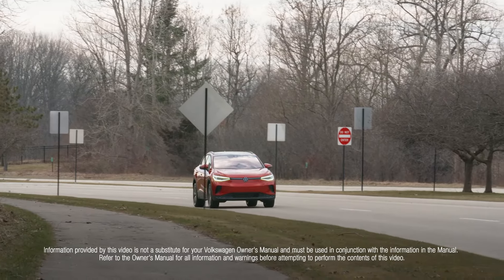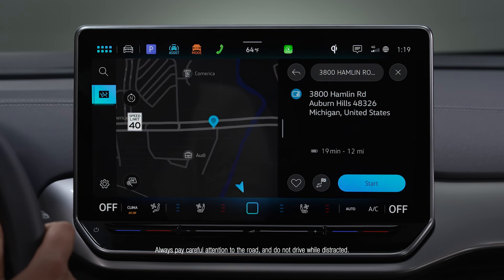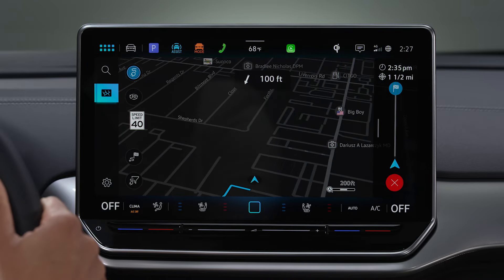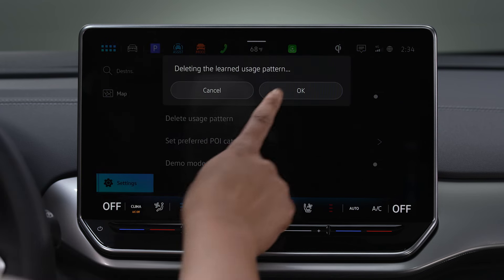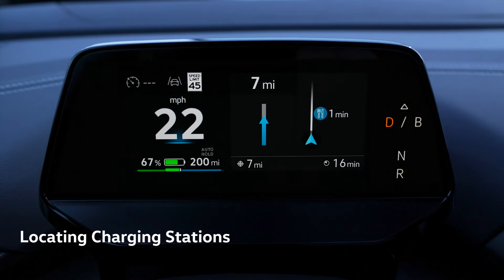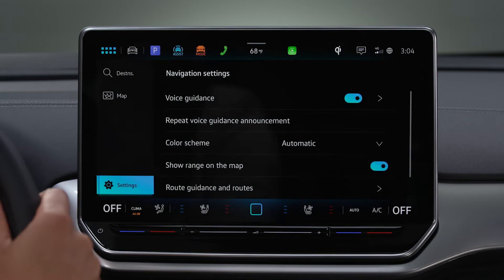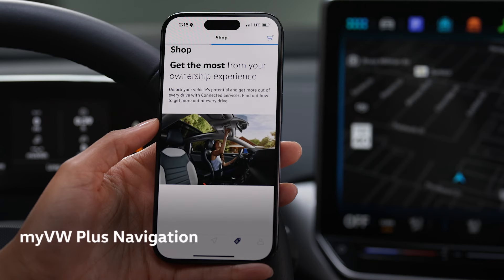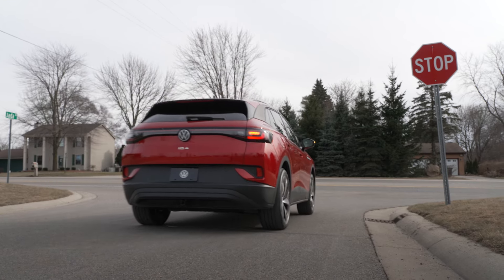Navigation Overview | Volkswagen Canada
Dive into your new Volkswagen Navigation system and learn how to do things such as enter destinations, change the map view, add charging stops along your route, and more!